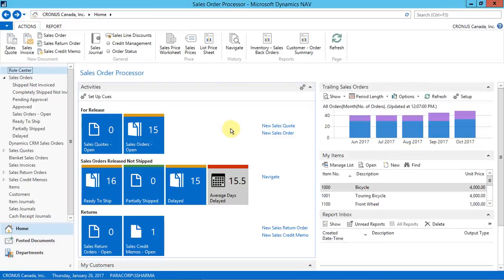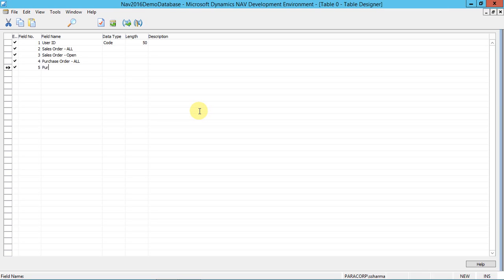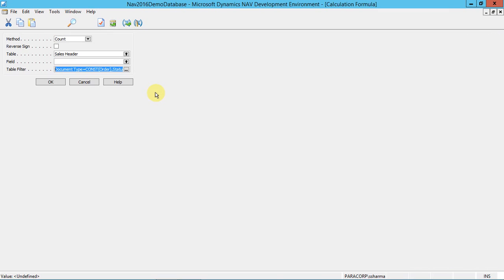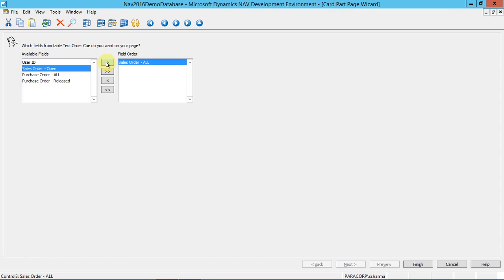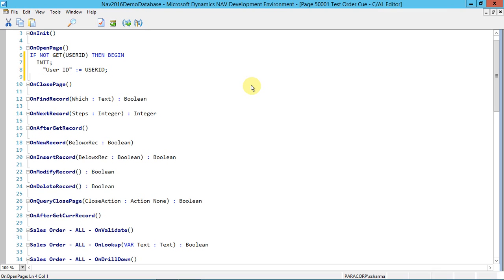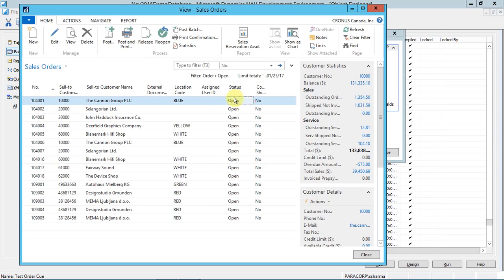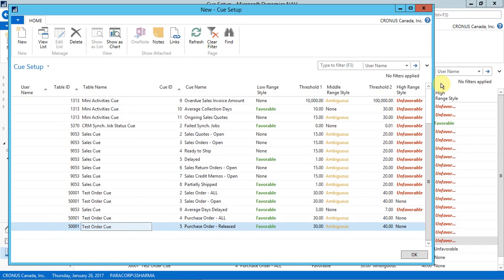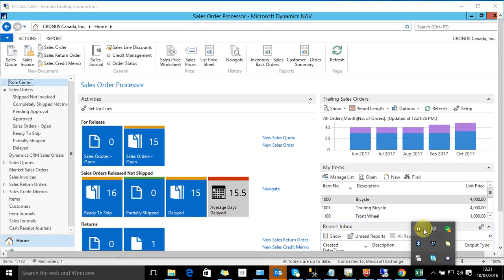How to work with Cue groups in dynamics NAV 2016 for Role Center Pages?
Cue provides a graphical representation of the number of records in a table and viewing those records in a filtered list by drilling down through the Cue Groups.

Cue groups are mostly used on the Role Center for graphical representation of the data for example Activities section of this Sales Order Processor role center.

Steps for “How to Work with CUE GROUPS in Dynamics NAV 2016”

Step 1 – Creating a Role Center Page for Cue Group

Among different options available in Dynamics NAV one of the frequently used option is of Type – RoleCenter, similar to the dashboards, CUE GROUPS page type should also be ListPart or CardPart to integrate it with a RoleCenter Page. Rolecenter Page can be created from Navision Development Environment like other pages.

Step 2 – Creating a table for CUE group page

Cue groups shows the information in the form of numbers (i.e. an Integer), So this table for Cue Group needs to have fields with type numbers, and this fields shows the data which flows from various other tables (For example FieldType – FlowField which shows Count from Sales Header of type “Order)

Step 3 – Creating a CUE Group page

For creating a Cue Group page, Create a new page and create a Container for the Page which is the main portion of the page, Inside the Container Create a Group whose Sub-type would be –CUEGROUP, field on the page should be the fields from table created in Step 2.

Step 4 – Initiating the Flow Fields for CUE GROUP

Once the page is created, a code for initiating the flow fields for the very first usage of the table should be written on the Page “OnINIT” trigger.